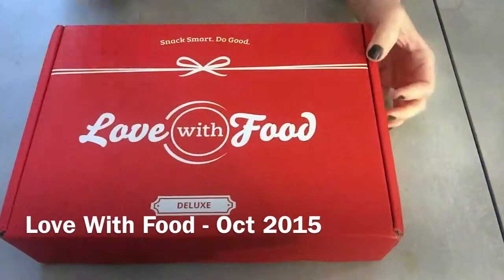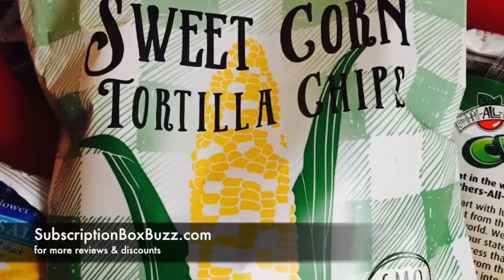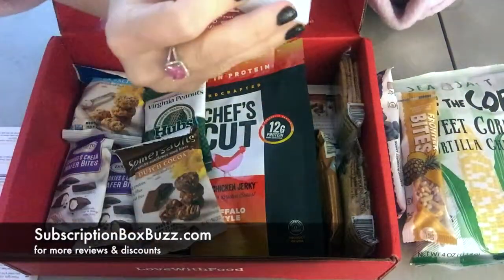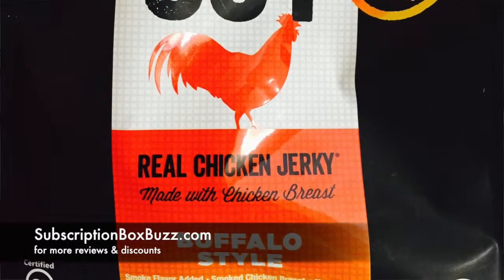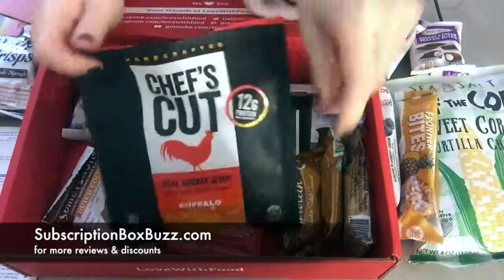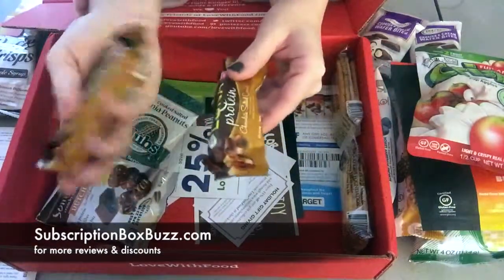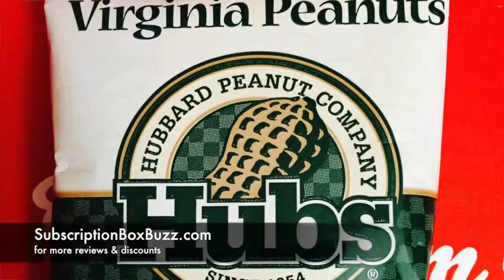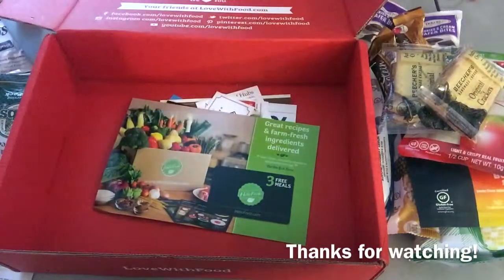Love With Food Oct 2015